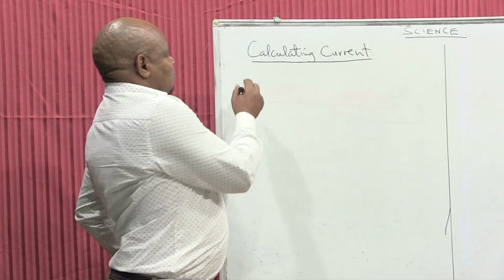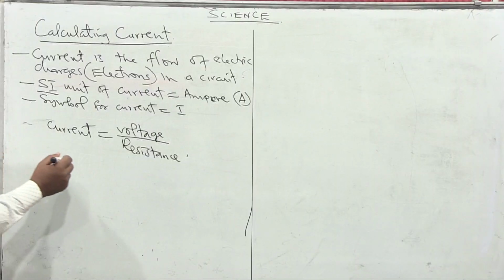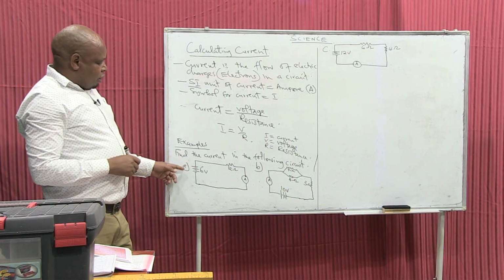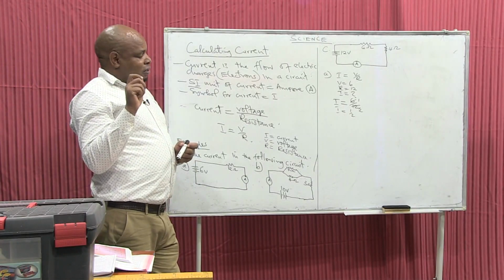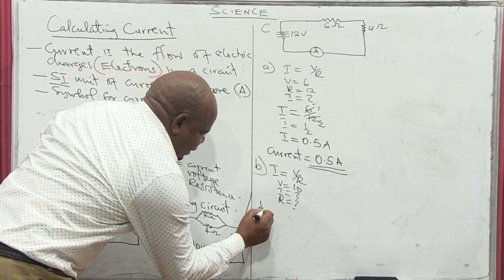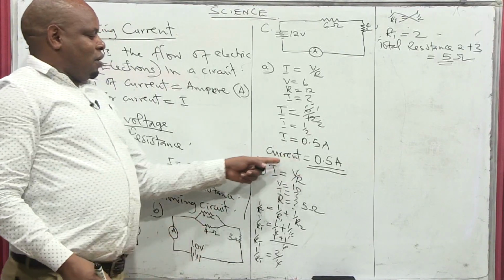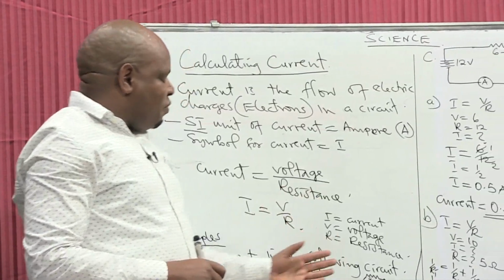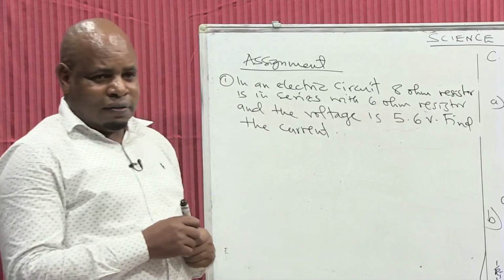SCIENCE (For Primary Level)CALCULATING CURRENT